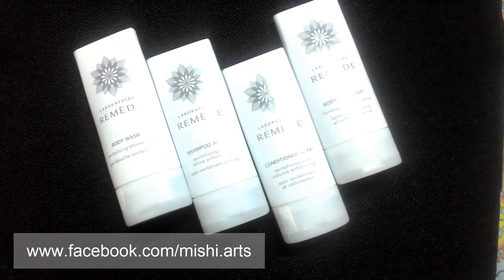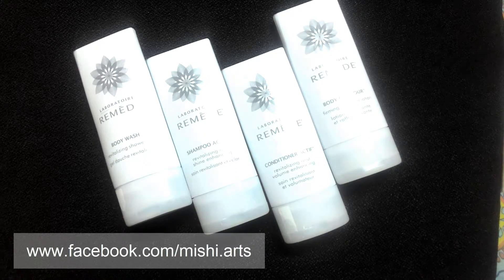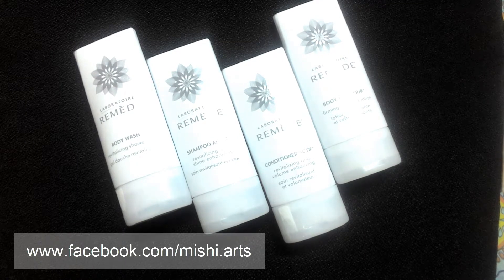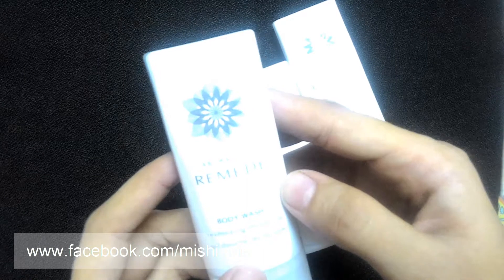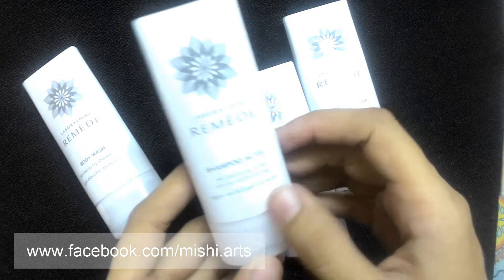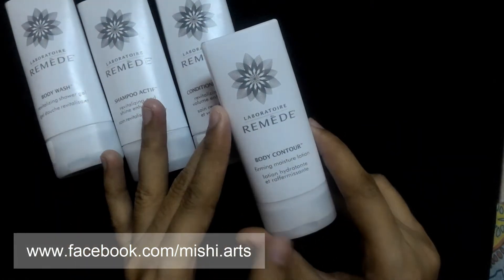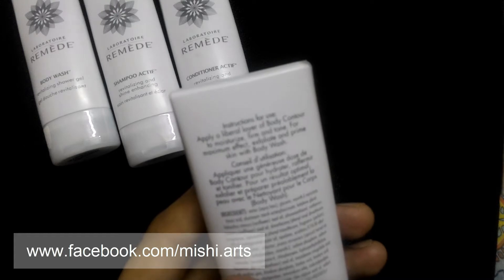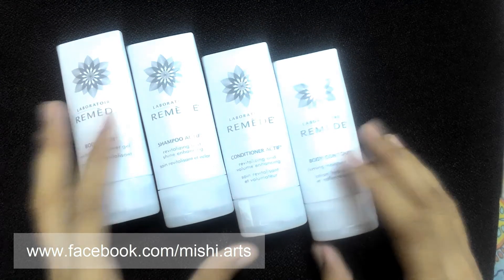Remede Products Review